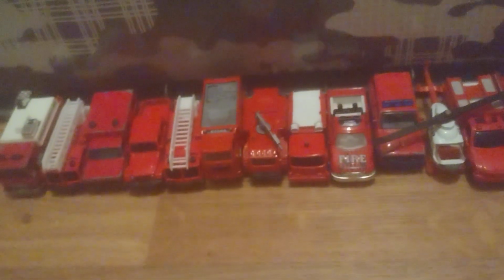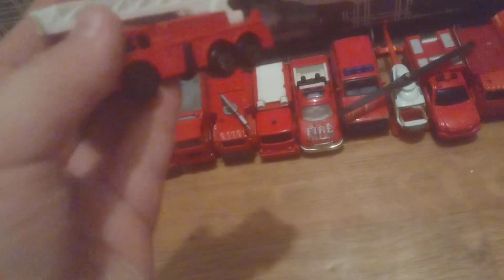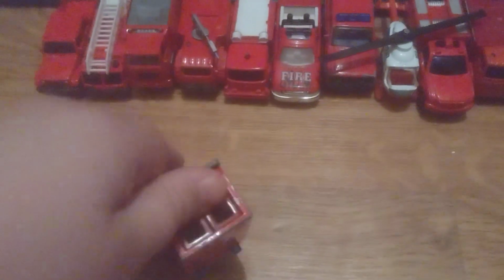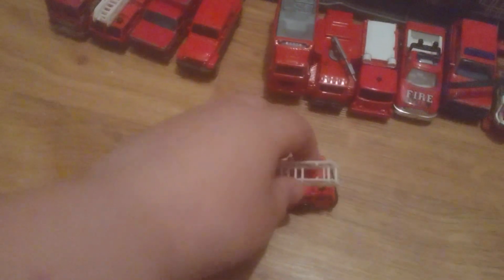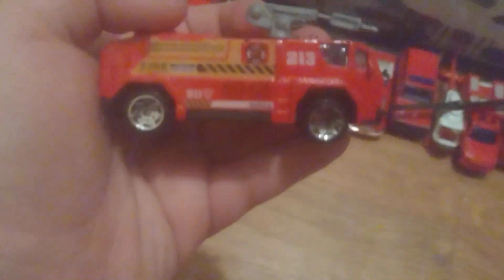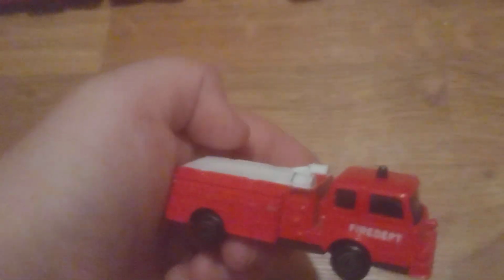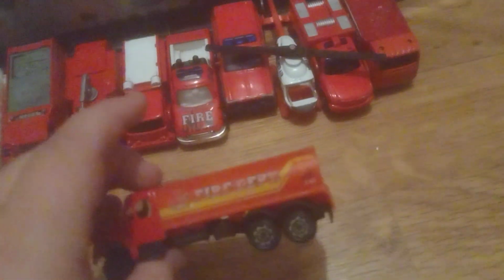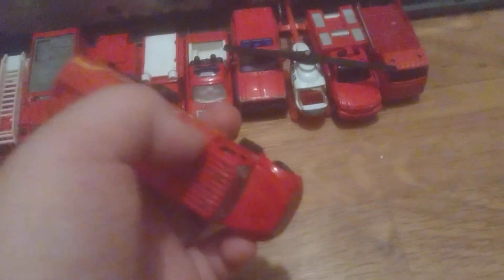the fire department